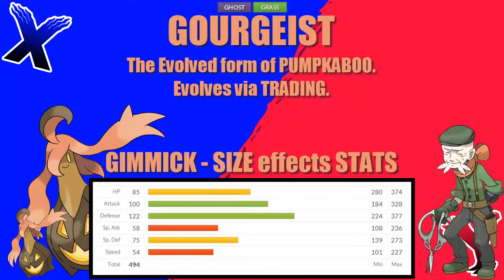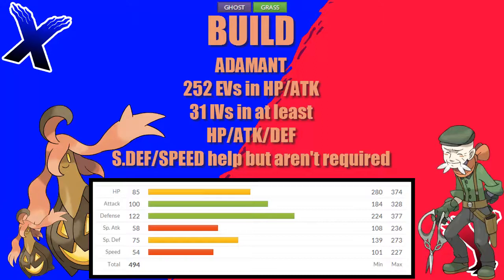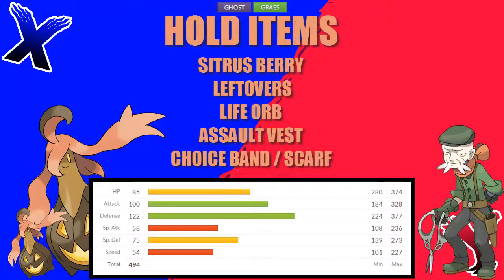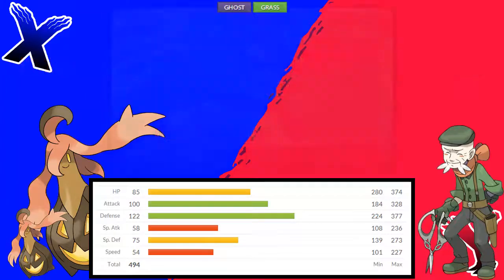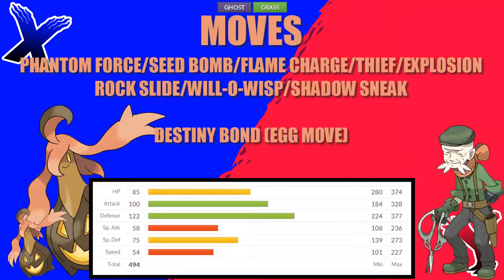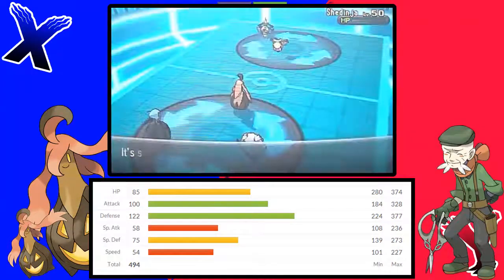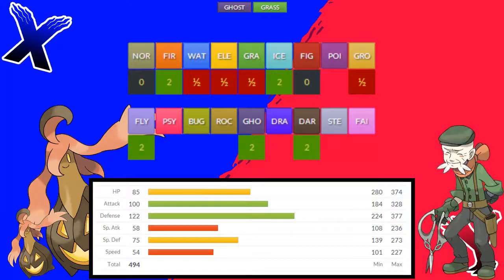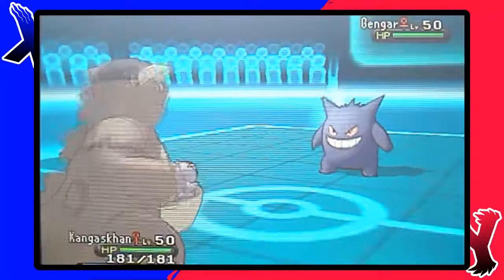Ramos Recommends: Adorable Pumpkin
Pumpkaboo was adorable, I loved it when it was introduced, but for some reason Gourgeist didn't interest me much.
Well, after using it I can tell you now - Gourgeist is now my favorite Pokémon in Generation 6.
It's adorable and its size gimmick gives us many different tactics.

Here's one such strategy based around the Super-sized Gourgeist.

Gourgeist and Ramos artwork by Ken Sugimori and owned by Pokémon.
Background music - A Sky Full Of Stars by Shoji Meguro and Atsushi Kitajoh, owned by ATLUS
All visible info is from the Pokemon Database.

Pokemon,Pokemon X,Pokemon Y,Gourgeist,Pumpkin,Pumpkaboo,Cute,Supersized,Competitive,Battle,Strategy,WiFi,Online,Battle,Footage,Pokémon (Video Game Series)